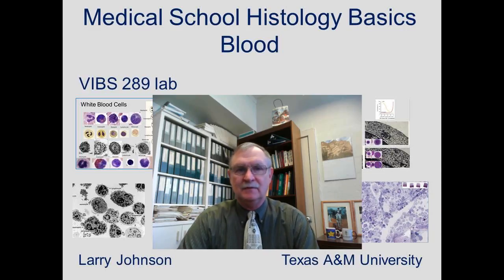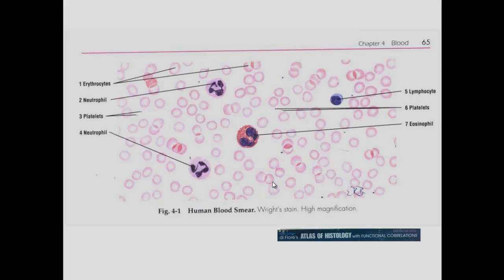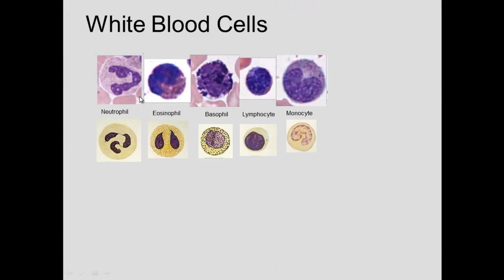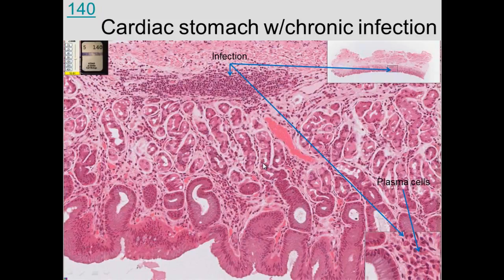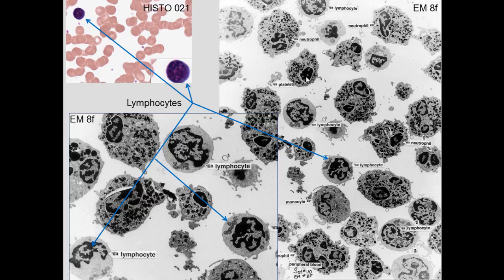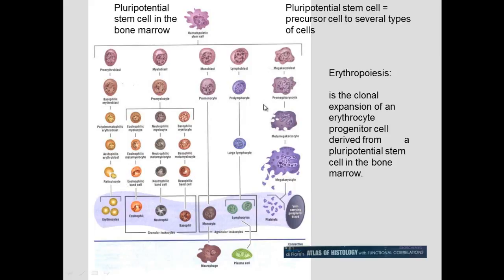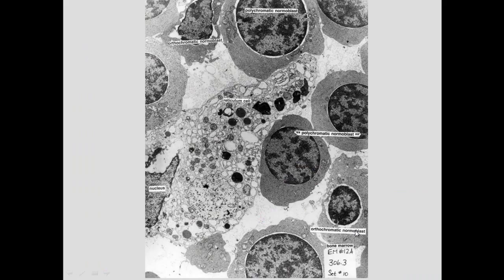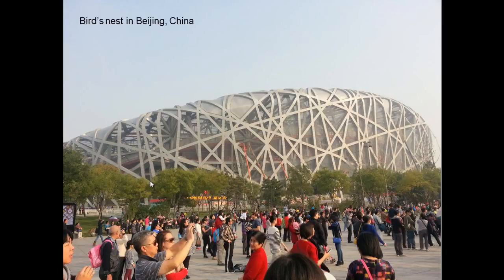Medical School Histology Basics - Blood (shortened)